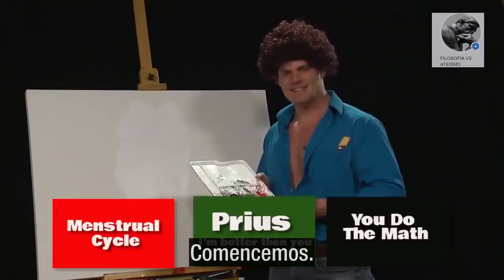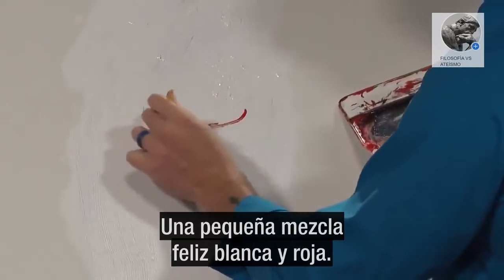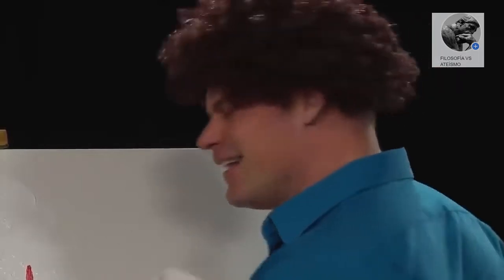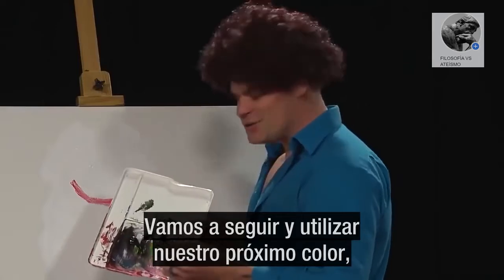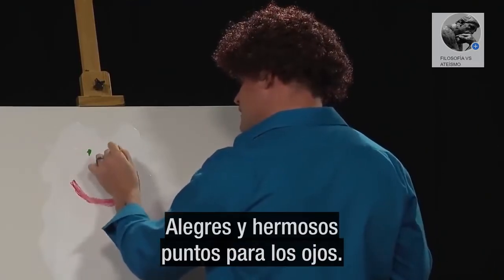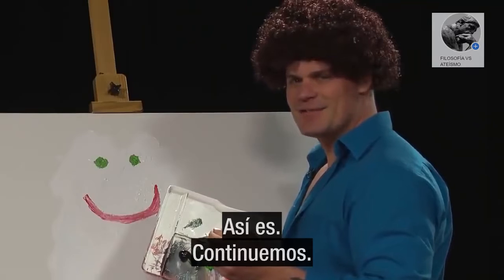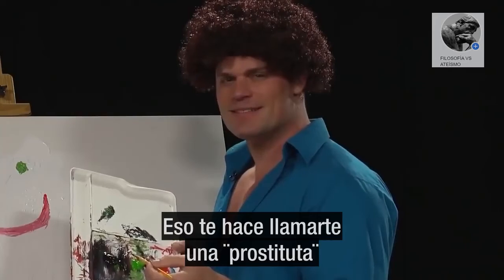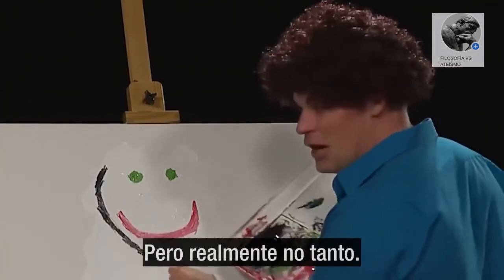Cómo pintar como una feminista - John Ross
Créditos a John Burk